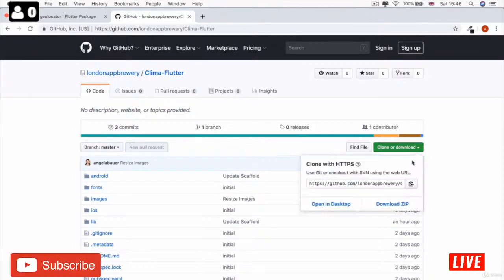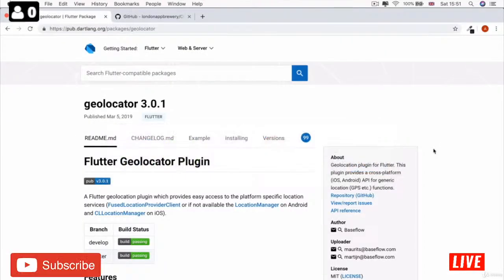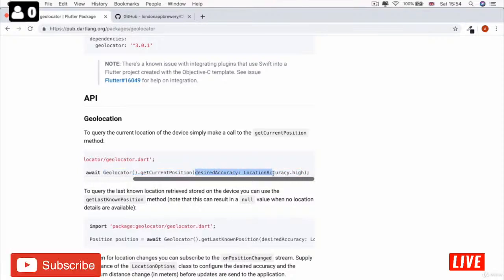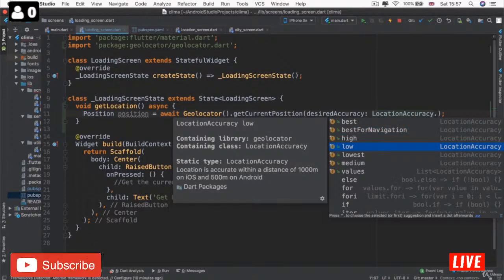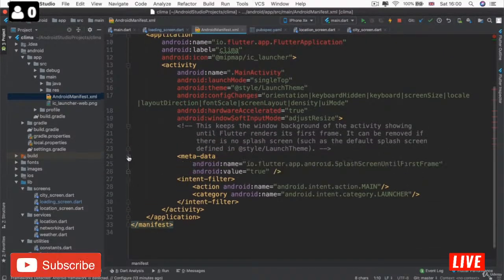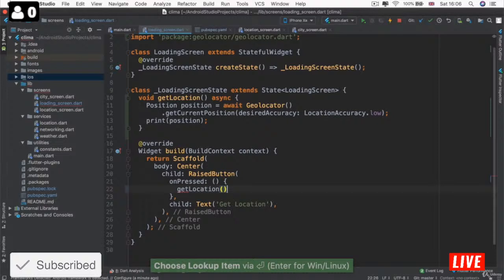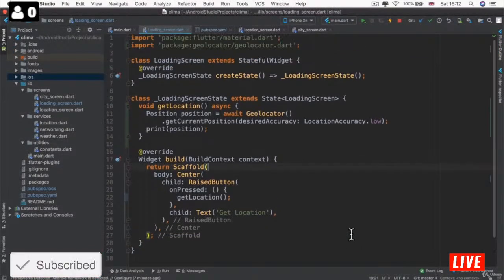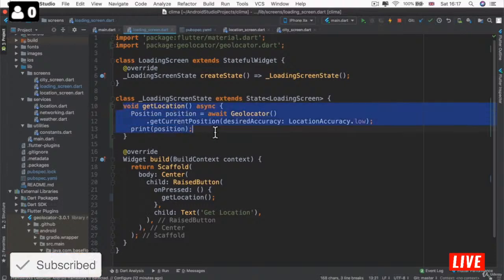2. Getting Location Data From Across Platforms